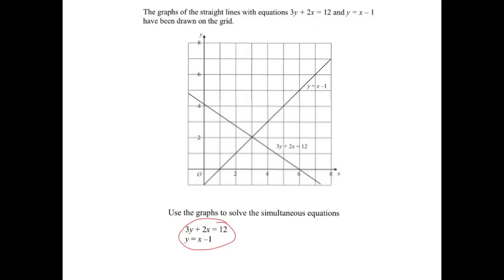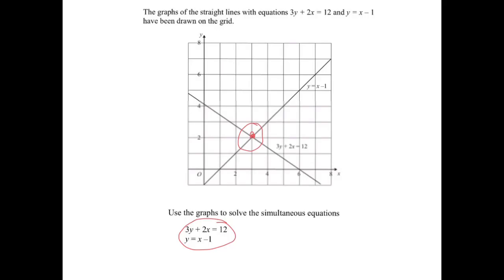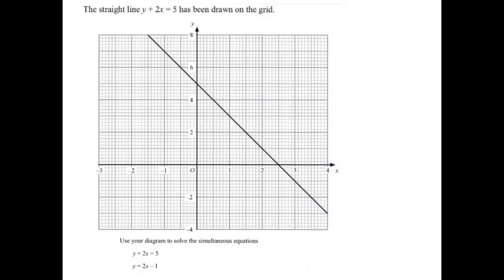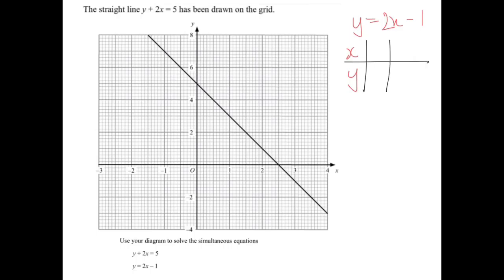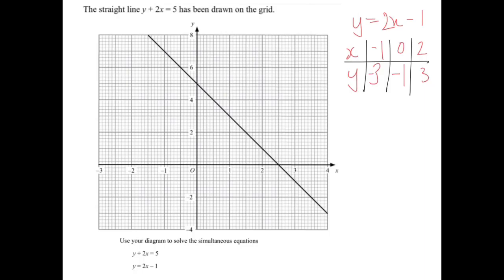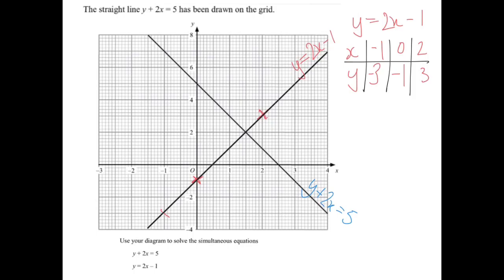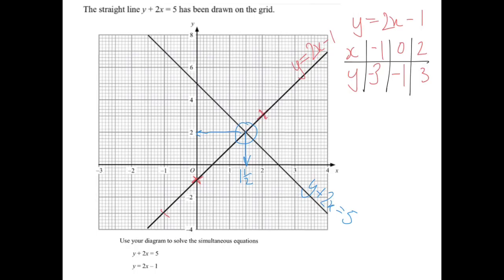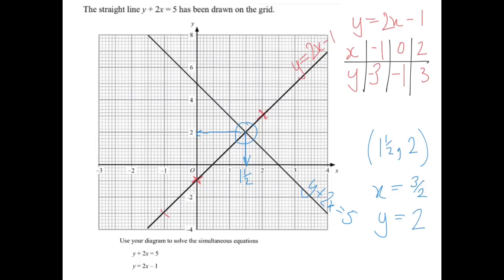Straight Lines 2 - Solving Simultaneous Equations Graphically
Drawing two straight lines to solve a set of simultaneous equations.